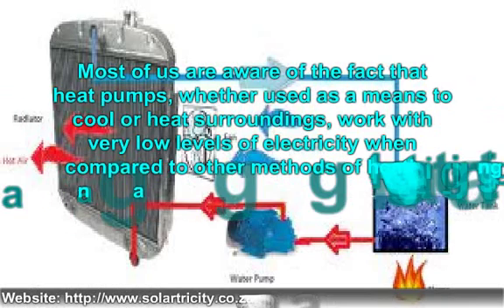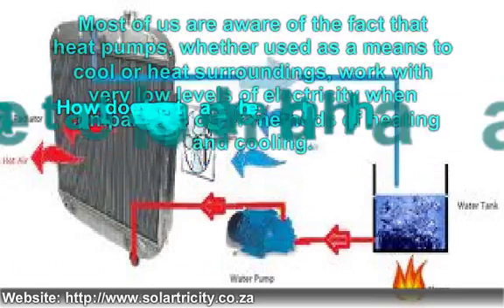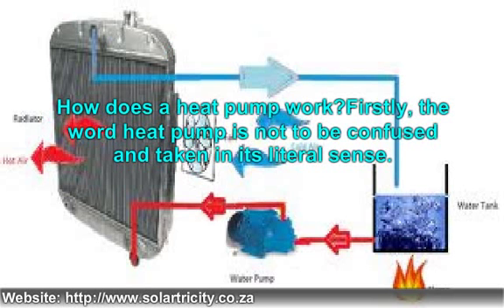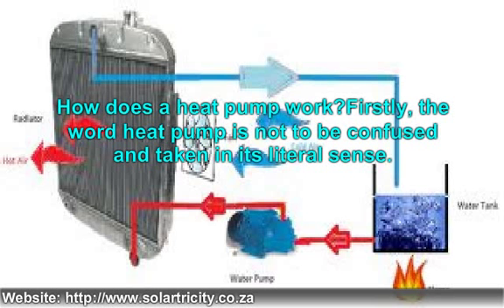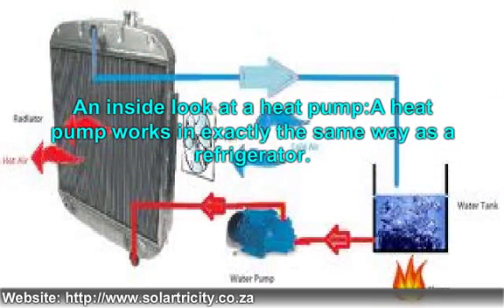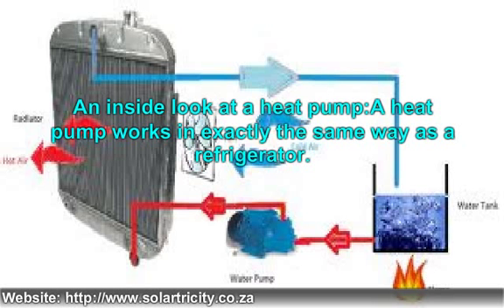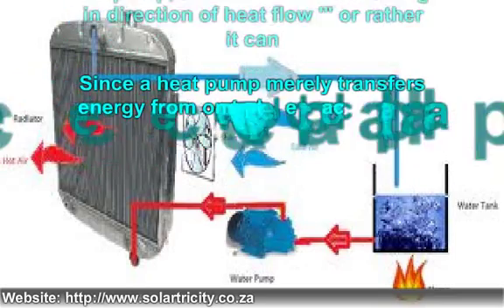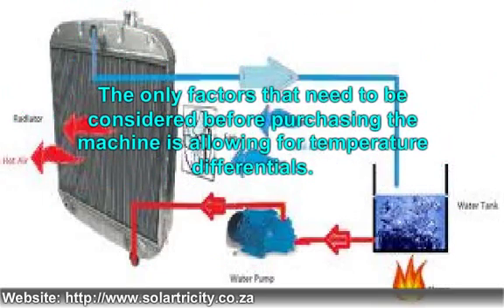Behind the scenes: How does a heat pump work?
Most of us are aware of the fact that heat pumps, whether used as a means to cool or heat surroundings, work with very low levels of electricity when compared to other methods of heating and cooling. By using significantly less units of electricity, we manage to save up hundreds of dollars on utility bills. In order to reap full benefits of this machine, it is necessary to understand how does a heat pump work?